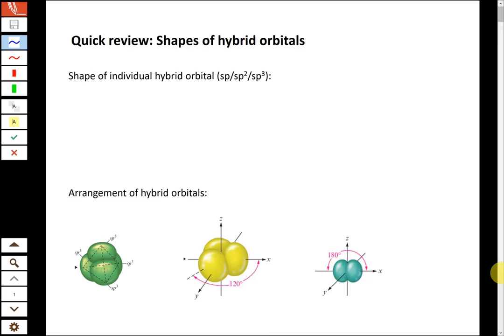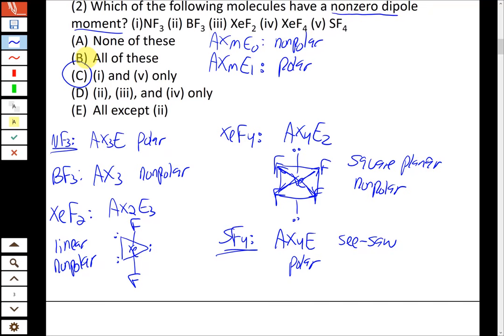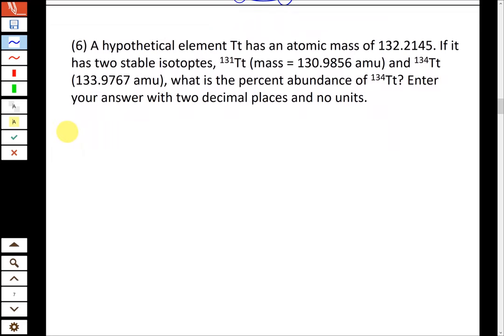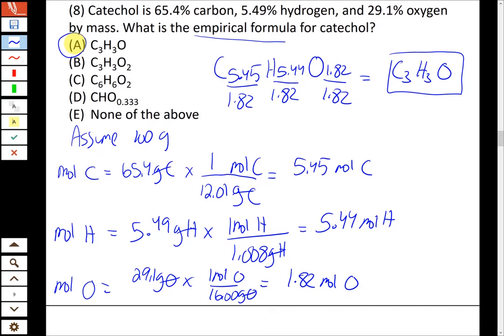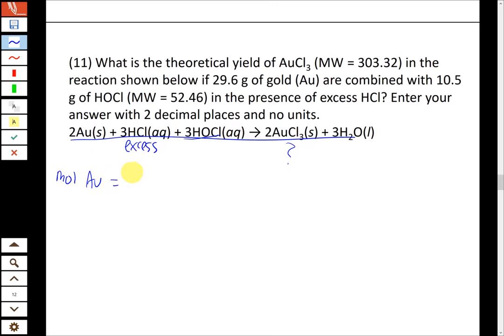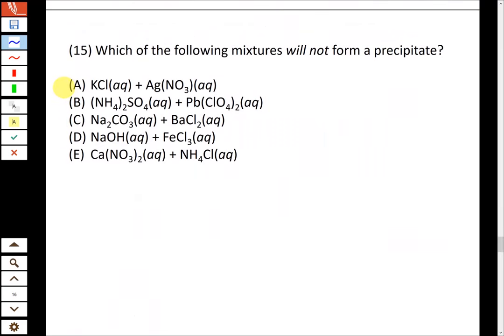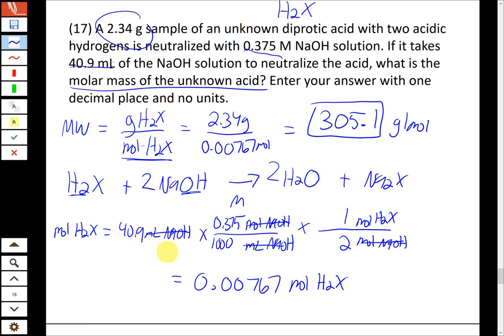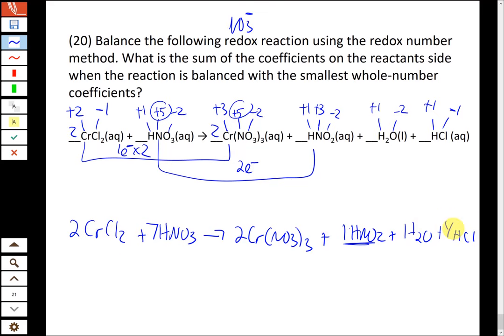Exam 2 Review